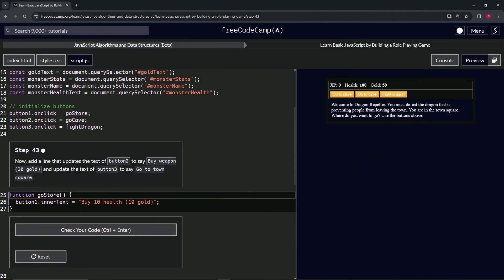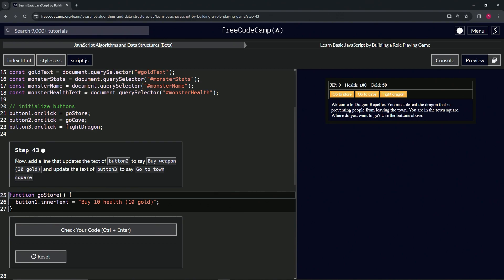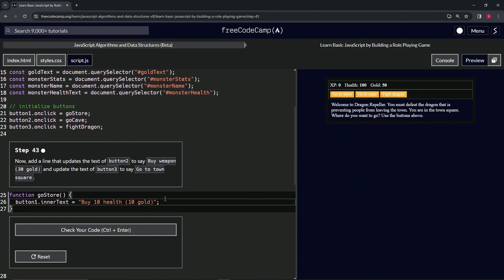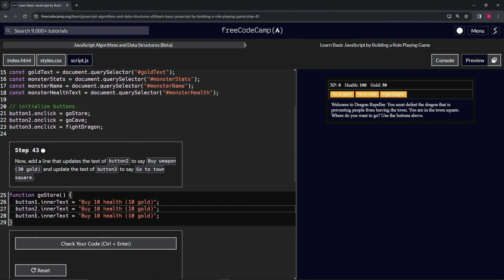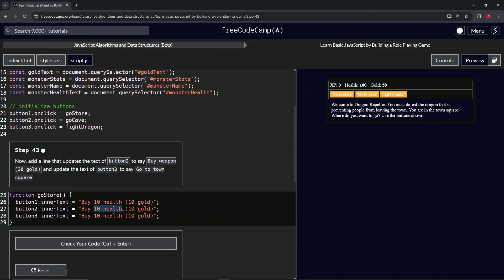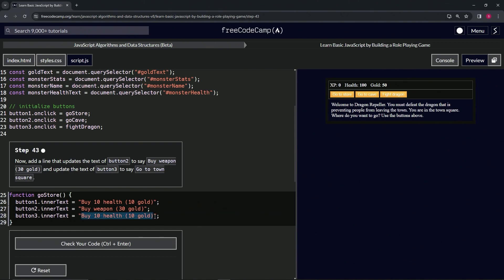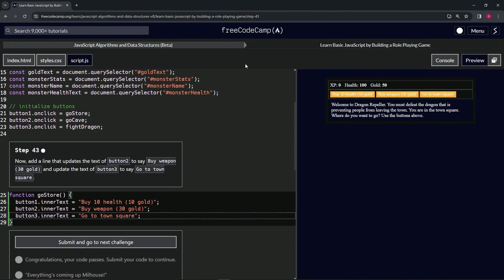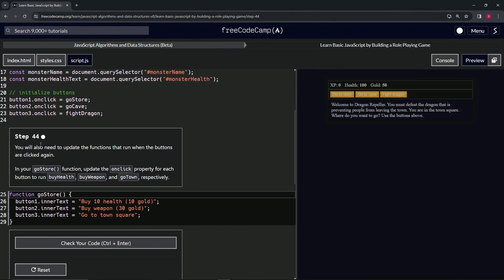(ARCHIVED) Learn JavaScript by Building a Role Playing Game - Step 43 | freeCodeCamp | (Beta)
🌟 **"Expanding Game Options with Button Text Updates: Step 43 of the RPG - Dragon Repeller Project"** 🌟

🔍 In Step 43 of the RPG - Dragon Repeller Project, we enhance the game's interaction model by updating the text of buttons to reflect new actions available to the player, effectively guiding them through their adventure with clear, updated choices. This tutorial is crucial for developers aiming to create a fluid and engaging gameplay experience that evolves based on player decisions.

📌 **Diversifying Player Choices through Button Updates**:

Learn how to dynamically change the game's narrative and available actions by updating the texts of `button2` and `button3`. We guide you through adding lines in the JavaScript code to set `button2`'s text to "Buy weapon (30 gold)" and `button3`'s text to "Go to town square." This adaptation signifies new options for the player, enriching the game's interactive depth.

📊 **Enhancing Gameplay with Strategic Text Changes**:

Gain insight into the strategic role of button text in guiding player decisions and enhancing the story's progression. By offering options to purchase weapons or return to the town square, you provide a richer narrative experience and more complex decision-making pathways for the player.

✏️ **Implementing Text Updates for Improved Navigation**:

Discover the technique for effectively implementing text changes to button elements, a simple yet powerful method for directing the game's flow and providing players with clear next steps. This approach keeps the gameplay engaging and intuitive, encouraging exploration and interaction.

📘 **Step-by-Step Guide for Interactive Button Configuration**:

Our tutorial offers clear, accessible instructions, making it suitable for developers of all skill levels. Understanding how to update button texts dynamically is key to building interactive, narrative-driven web applications.

🌍 **Join Our Web Development Learning Community**:

Share your progress in configuring interactive buttons with updated texts, engage with a community of developers, and explore the impact of UI changes on player engagement.

📈 **Share Your Insights on Dynamic Button Text Updates**:

As you complete Step 43, we encourage you to share your approach to updating the texts of `button2` and `button3` to introduce new gameplay options. Your experiences with enhancing game interactivity through button configurations are invaluable to our community and can inspire others in their web development and game design endeavors.